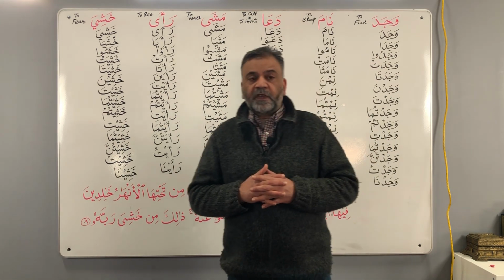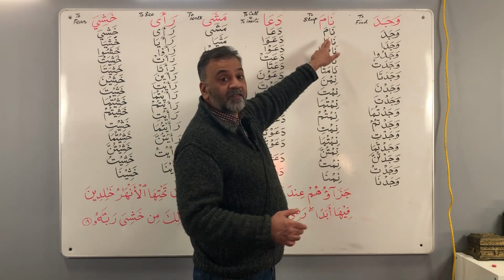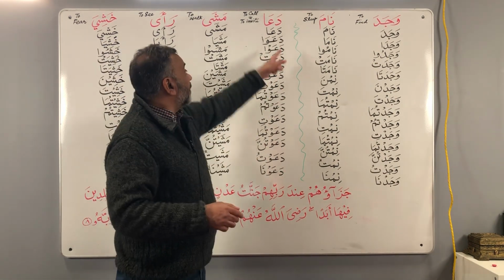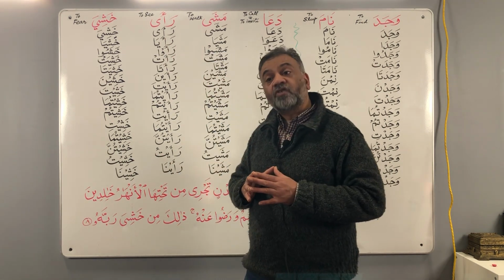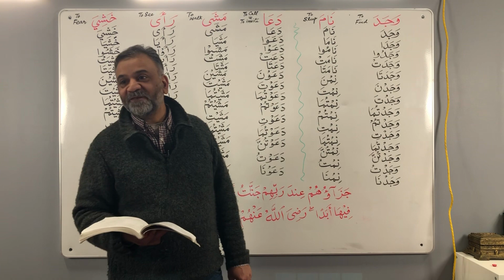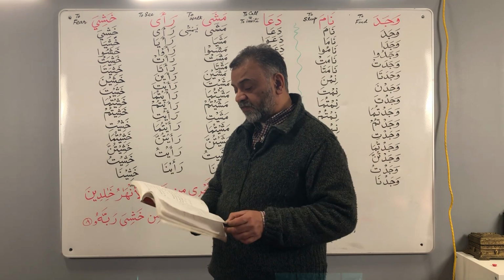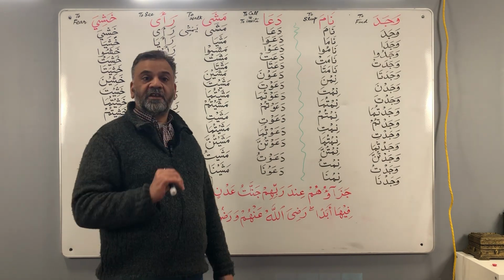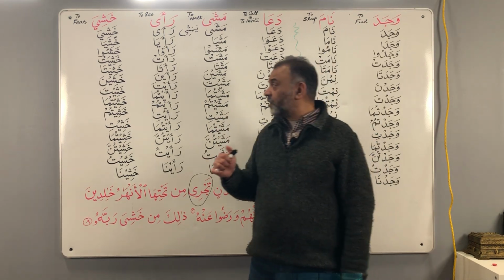Arabic Grammar - Class 81